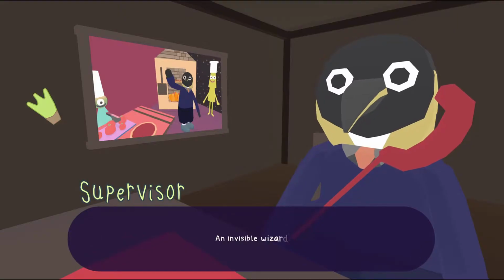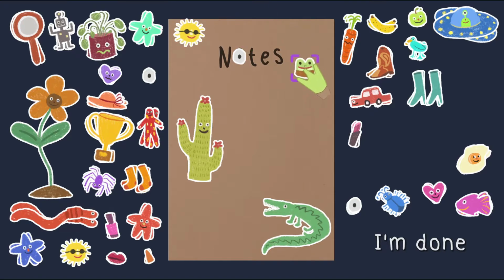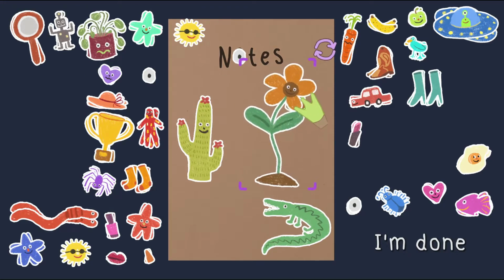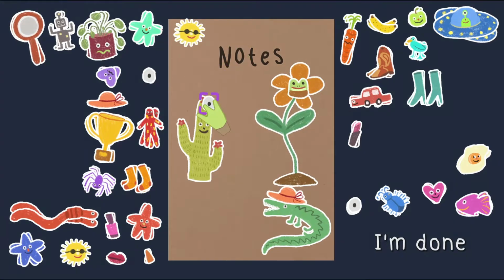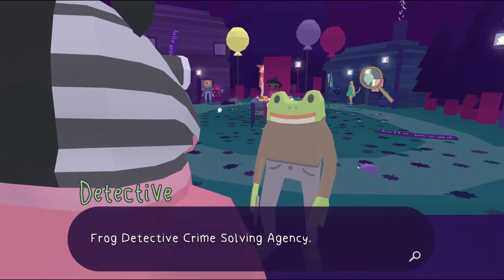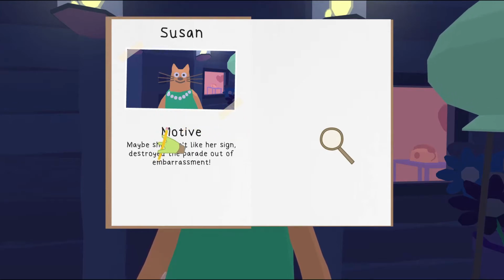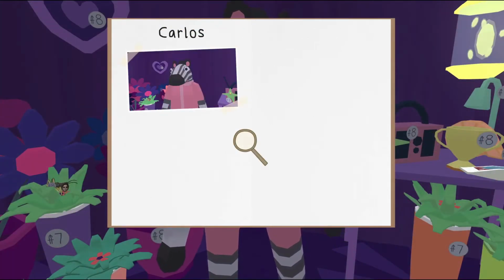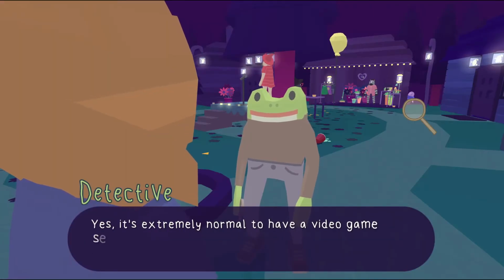Let's Talk About Frog Detective 2: The Case of the Invisible Wizard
I chat a bit about Frog Detective 2 by Worm Club

.I think Lobster Cop is now my spirit animal and alter-ego?

Full disclosure: I did receive a key for this from the Developers.